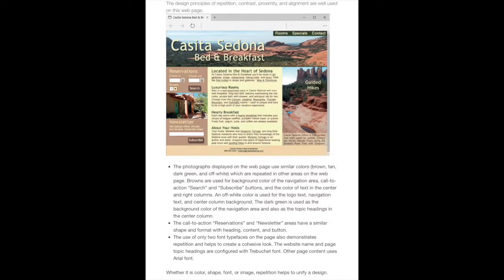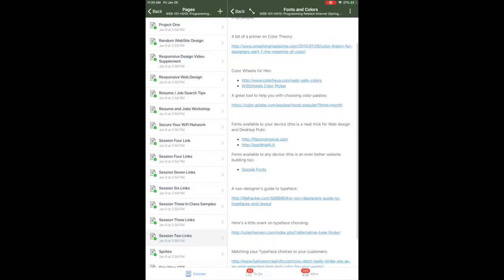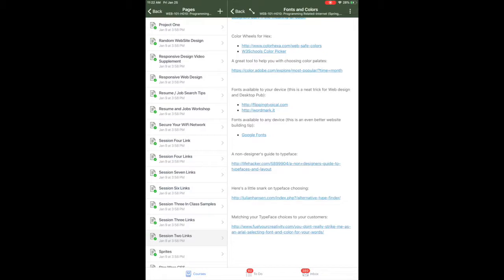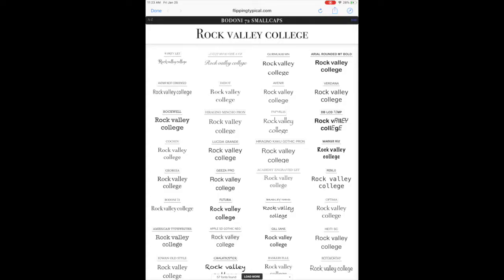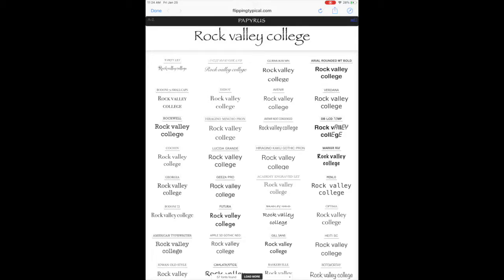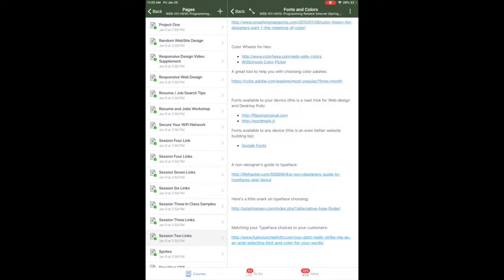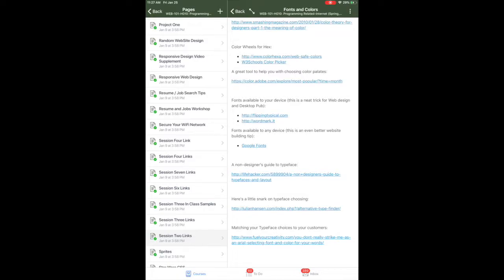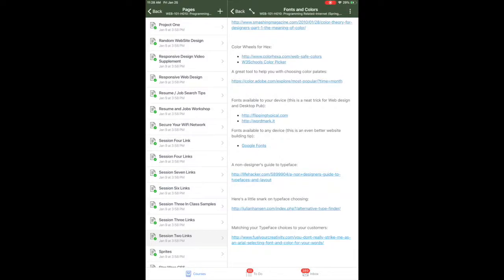WEB101 Chatper 3 Fonts